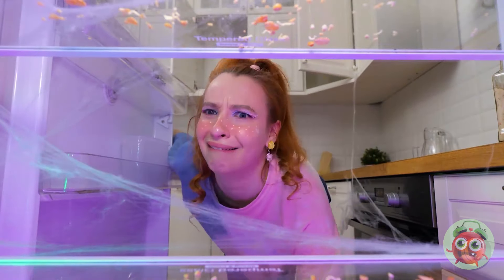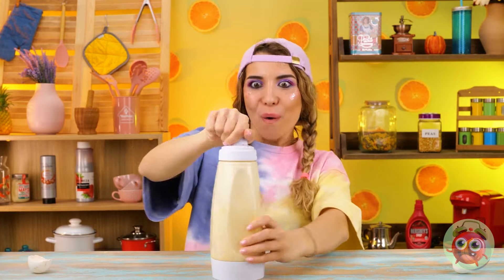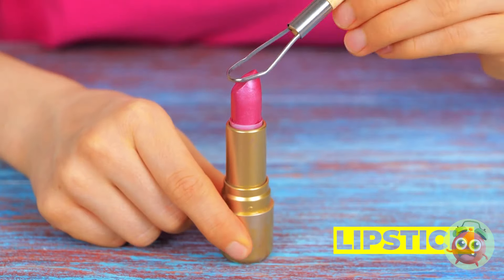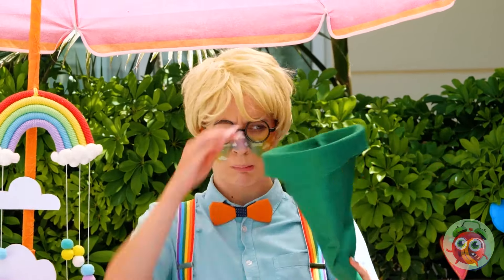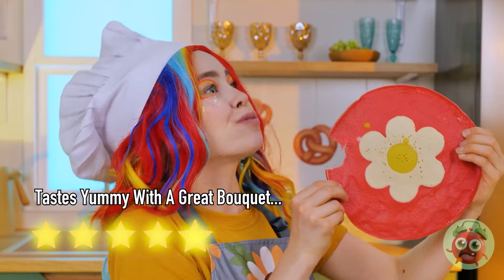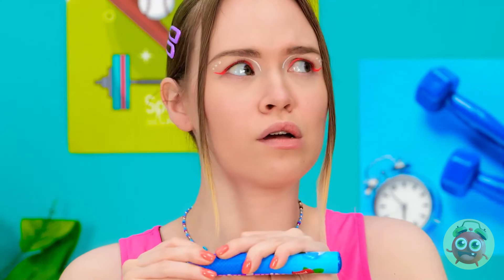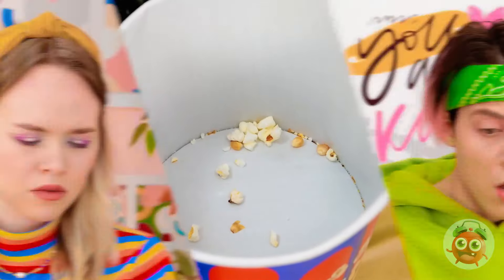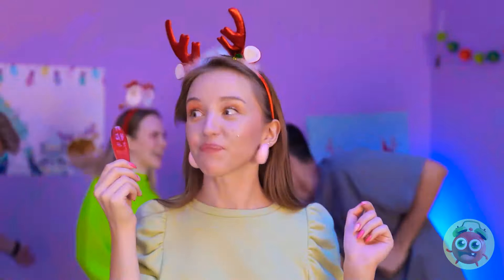Cut the Sausage Right 🌭 Best Cooking Gadgets From TikTok & Hacks For Your Kitchen by YayTime! FUN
Check out the best cooking gadgets from TikTok and learn how to cut the sausage right with these amazing kitchen hacks! This video is packed with funny moments, smart tips, and tricks for making your cooking easier and more fun. Whether you're a parent or just looking for wow-worthy ideas to try, this video has everything from rich vs poor to clever DIY hacks for your kitchen. Perfect for friends, kids, and anyone who loves TikTok trends and comedy videos. Watch now and get inspired!